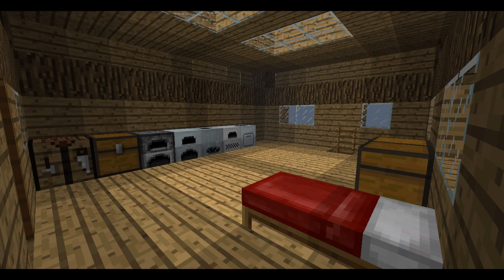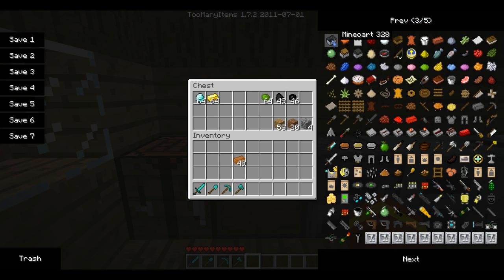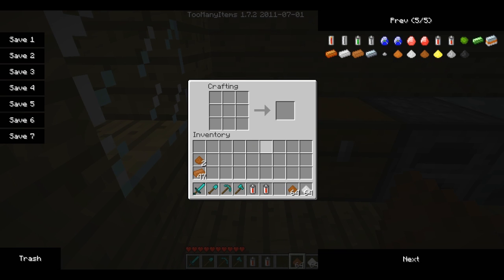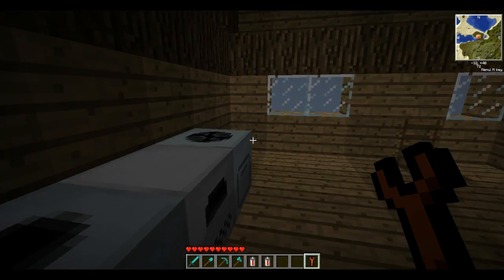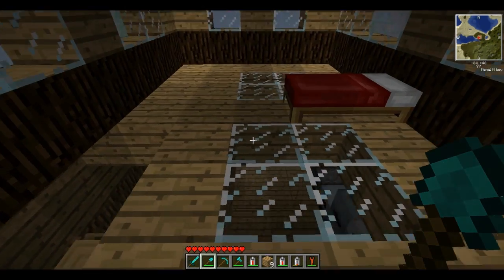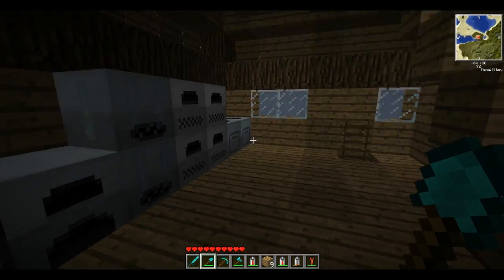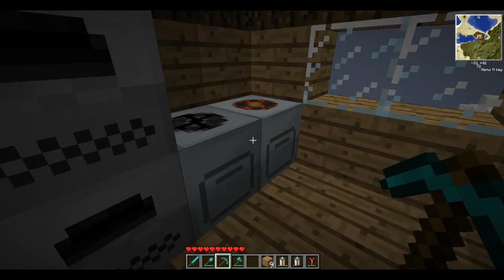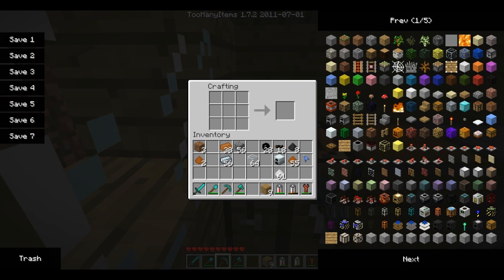Industrial Craft 2 Guide and Tutorial Part 5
(Industrial Craft 2 Wiki)
(ALL RECIPIES FOUND AT THE BOTTOM OF THE PAGE)